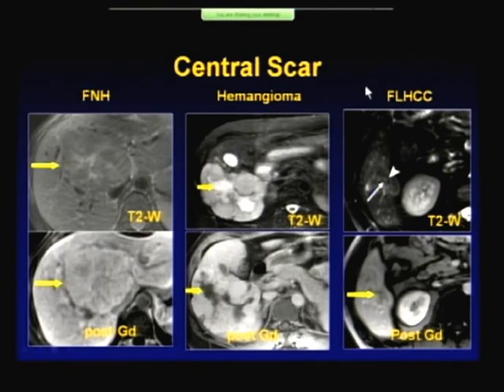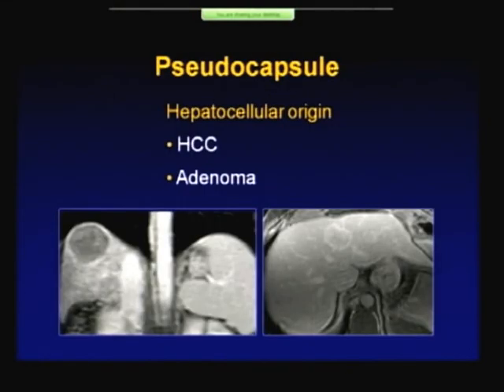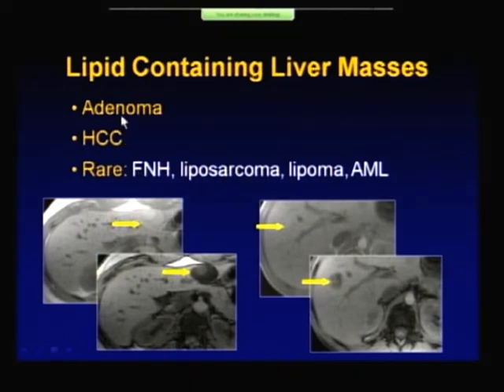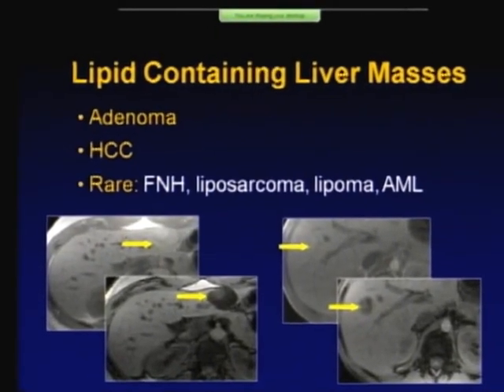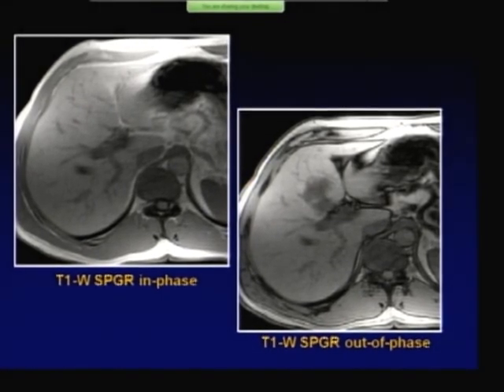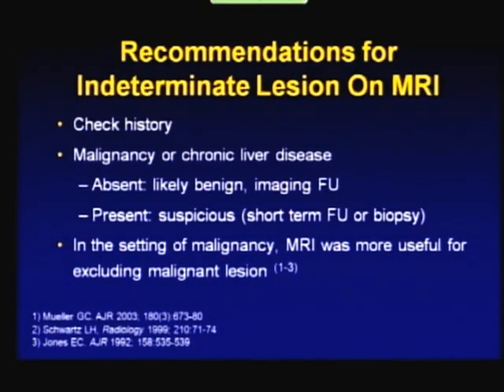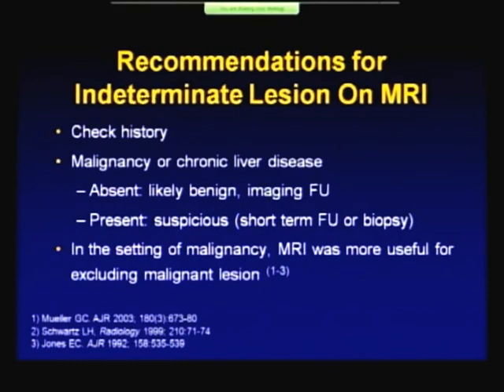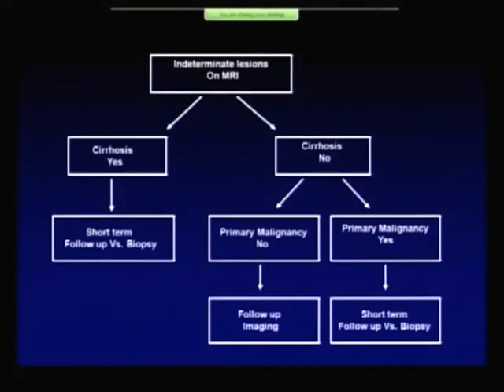Liver Disease MRI 2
Liver disease assessment and diagnosis of Liver Lesions Grand Rounds Lecture by Faisal Khosa